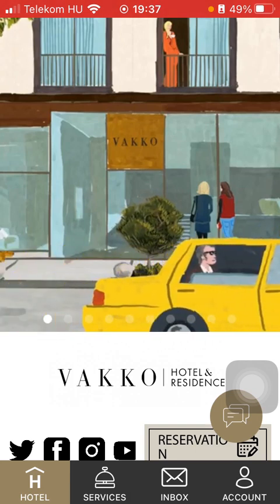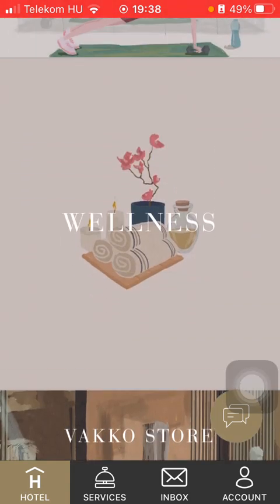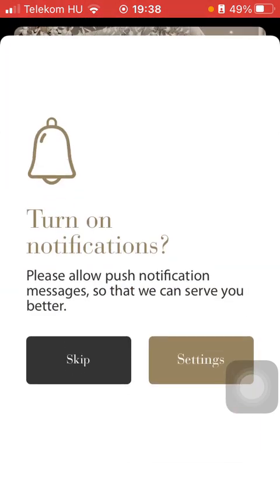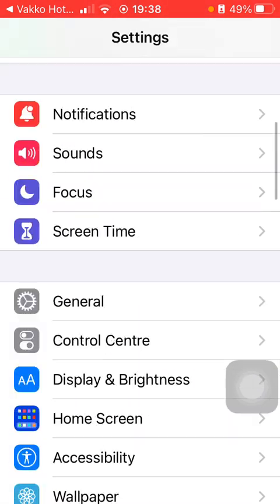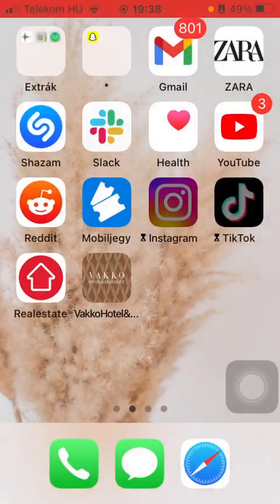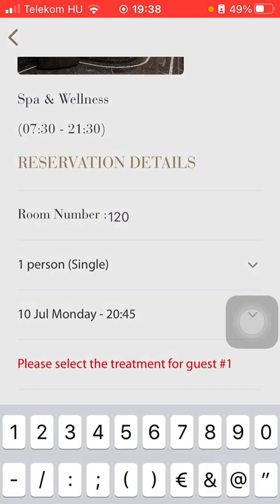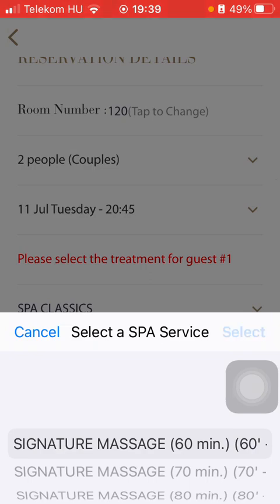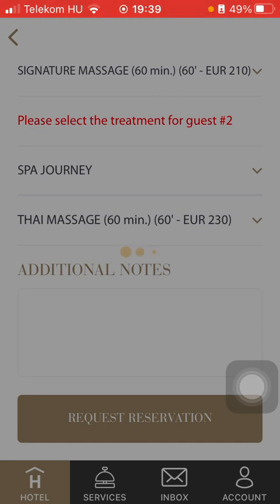How to make a spa and wellness reservation on Vakko?